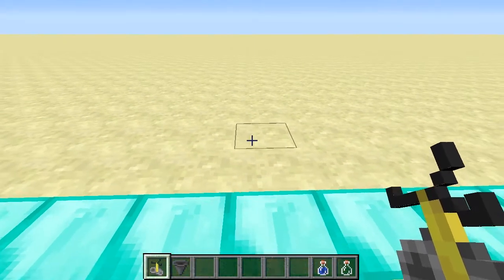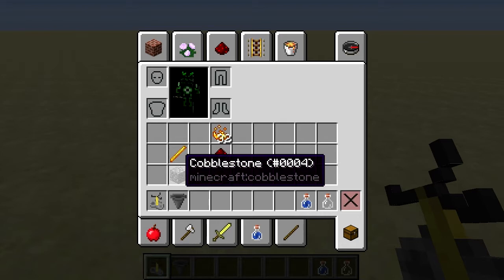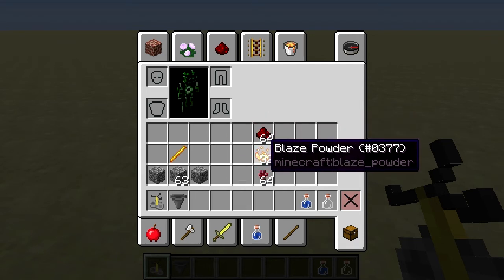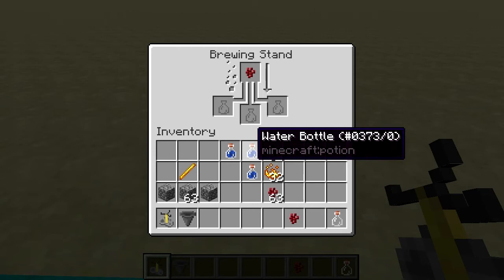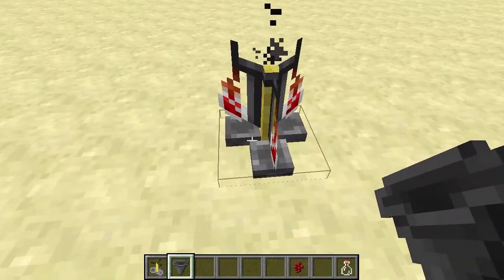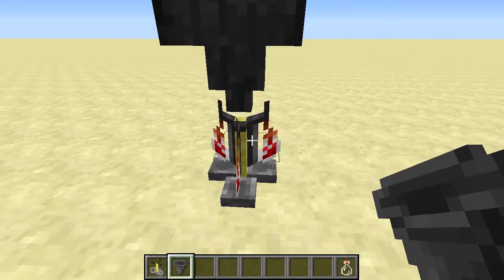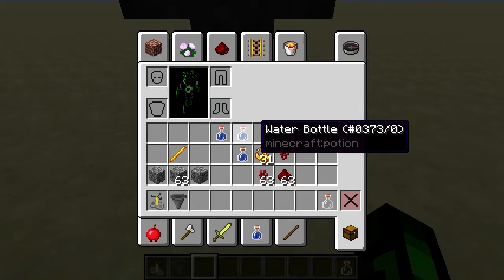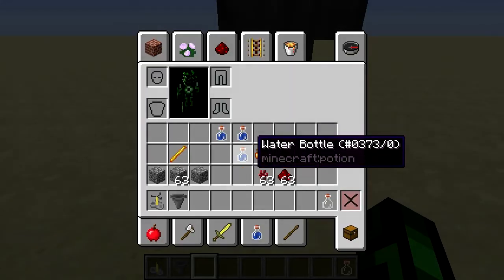Newb Automation EP 0002